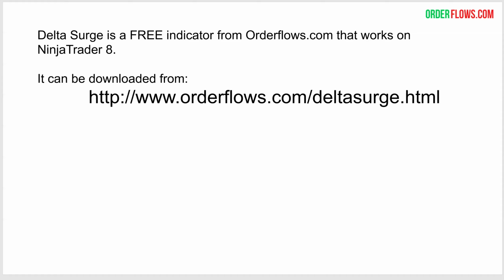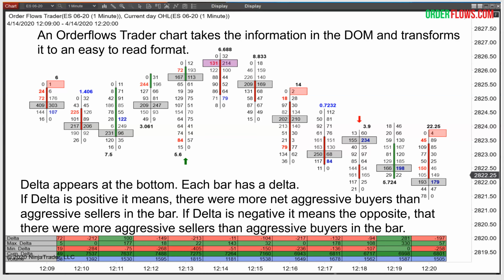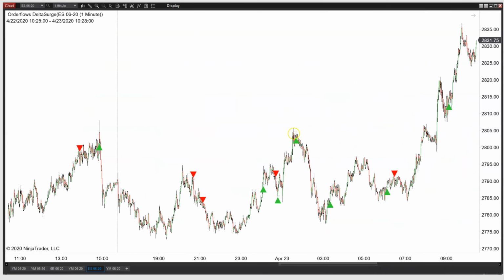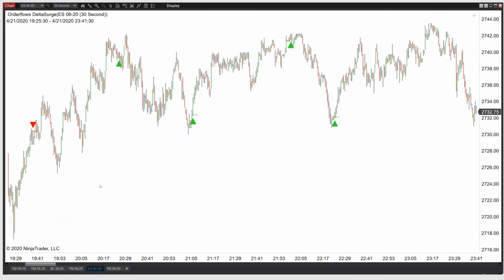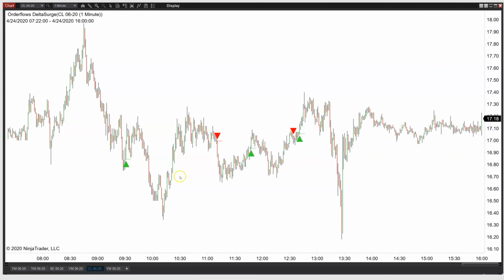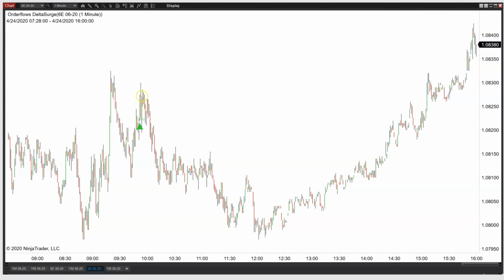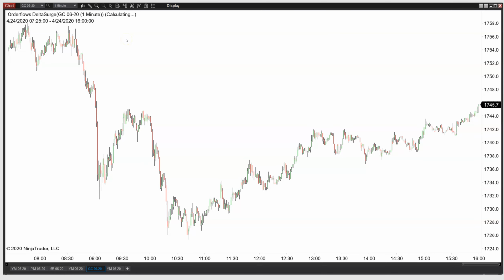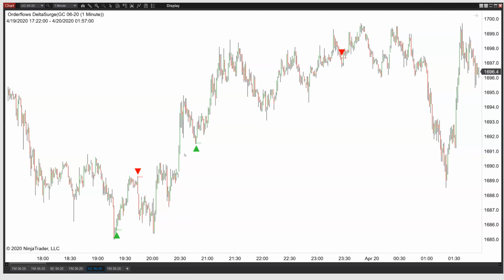Orderflows Delta Surge Free Indicator For Order Flow Analysis NinjaTrader 8 NT8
The Orderflows Delta Surge is a tool for traders to measure the growing strength of aggressive buyers or sellers in the market that often preceeds big moves.

By reading the order flow a trader gains an advantage over other traders relying on lagging indicators and tools.